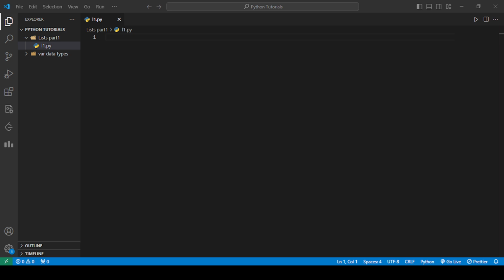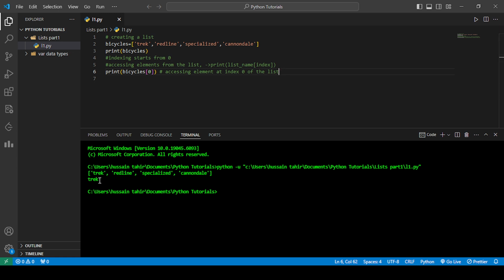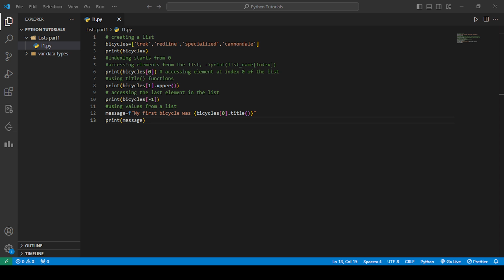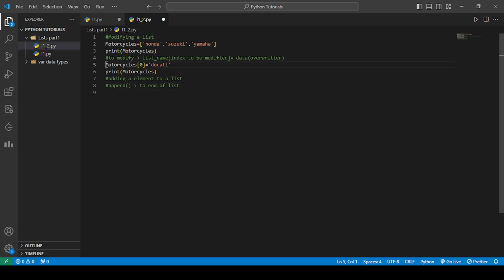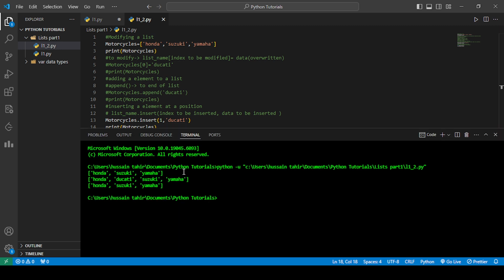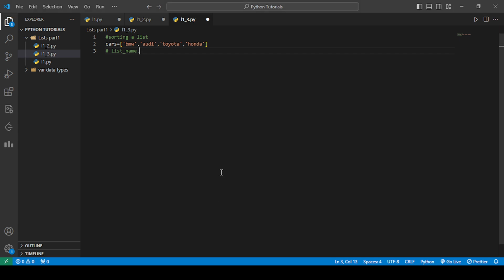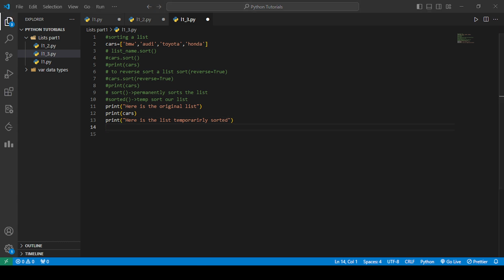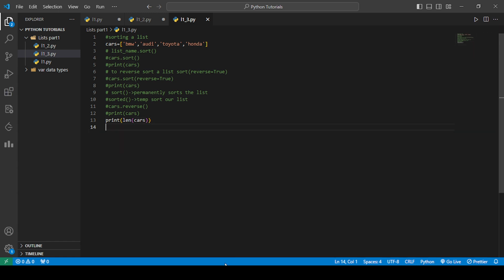Python Lists Tutorial for Beginners: Create, Access, Modify & Sort (Part 1)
Learn how to use lists in Python in this beginner-friendly tutorial (Part 1). We’ll cover everything from creating lists, accessing elements, modifying items, adding/removing values, sorting, and more.
Timestamps:
00:00 – Intro
1:25 – What is a List in Python?
02:22 – Creating a List
04:40 – Indexing in Python (Starts from 0)
05:16 – Accessing List Elements
12:27 – Modifying a List
25:14 – Sorting a List (sort vs sorted)
34:55 – Reversing a List
36:30 – Length of a List
37:10 – Summary + What’s Coming in Part 2